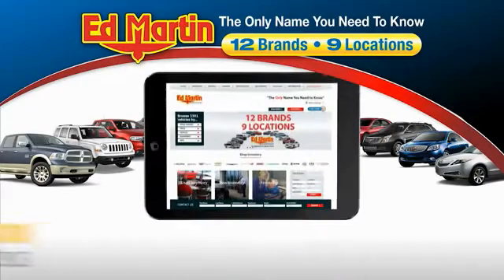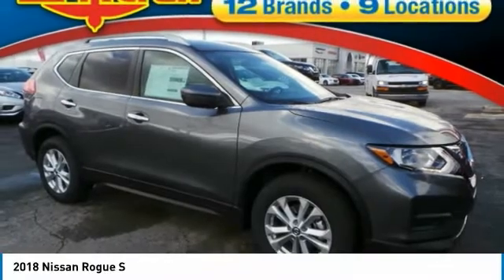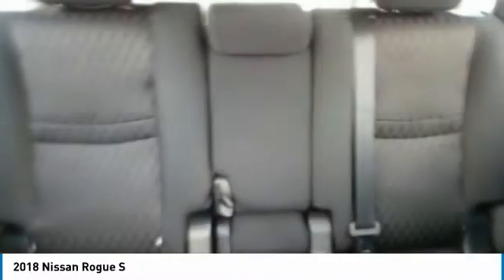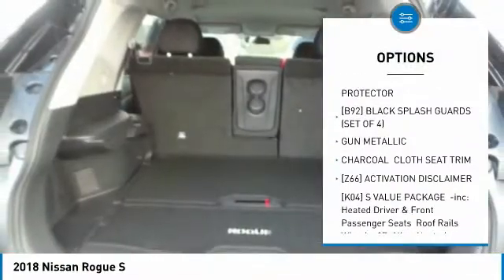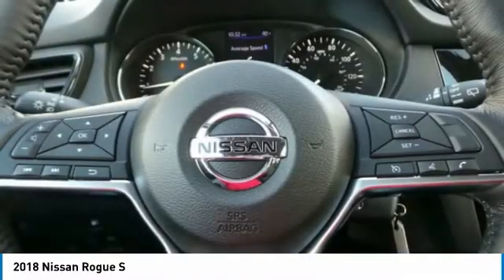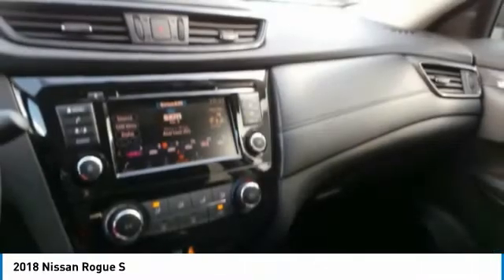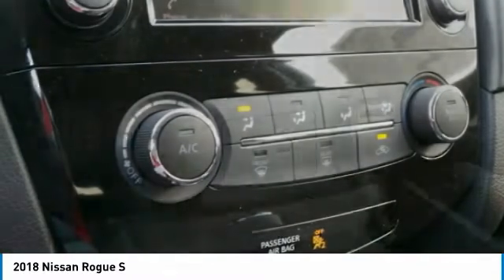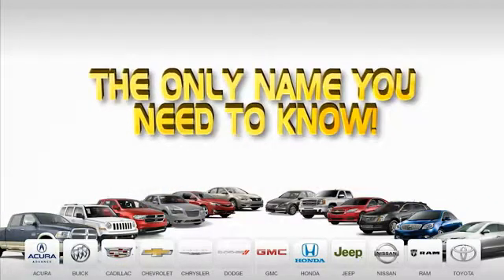2018 Nissan Rogue 870308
2018 NISSAN ROGUE Anderson, IN
Stock# 870308

With an aggressive, stylish exterior, the 2018 Nissan Rogue is a stunner. Sharp angles cut the hood and headlights into sweeping, sinuous lines that flow backwards over aerodynamic wraparound standard LED taillights. Rogue s thoughtful interior starts with best-in-class front head room, then takes it up a notch with tasteful touches like an available Power Panoramic Moonroof, available quilted leather-appointed seats, and more. When you need extra room for gear, fold down the 2nd row for access to every inch of cargo space. Rogue comes equipped with a 2.5-liter engine that features the Continuously Variable Valve Timing Control System, delivering 170hp for performance you can feel on the road. Nissan Intelligent Mobility empowers you with tomorrow s technology so you can take on today. You ll make every move with greater awareness and get a little help when you need it most. Intelligent Cruise Control watches the flow of traffic to take the tedium out of your commute. The system helps maintain an adjustable speed and set distance between you and the car ahead. Get turn-by-turn directions and access helpful apps on the available 7in. color touch-screen.We use MARKET BASED PRICING & HASSLE FREE PRICING here at ED MARTIN! This means we align asking prices with market data for each particular vehicle we sell. The end result is a GREAT PRICE FOR YOU! We have found that if we do not offer a competitive price online, we become obsolete in an ever changing vehicle market! Come to Ed Martin and experience the difference of doing business with industry leaders! Ed Martin has been offering the highest quality new & pre-owned vehicles since 1955. Call today for details on any of them!